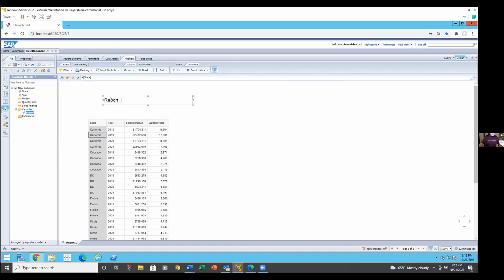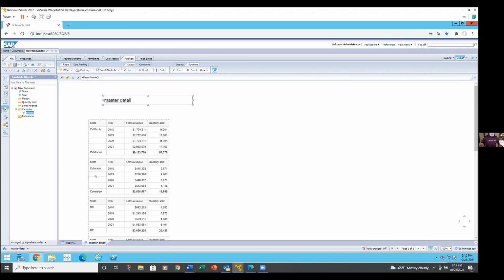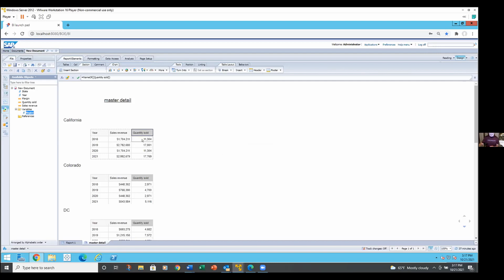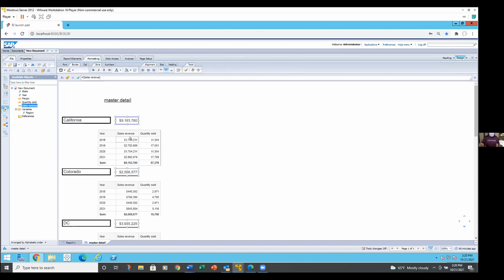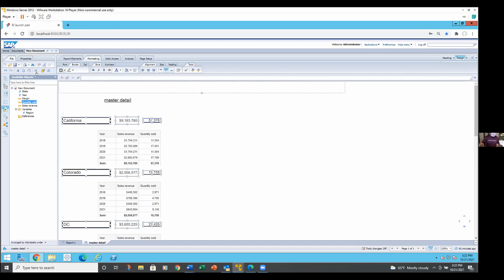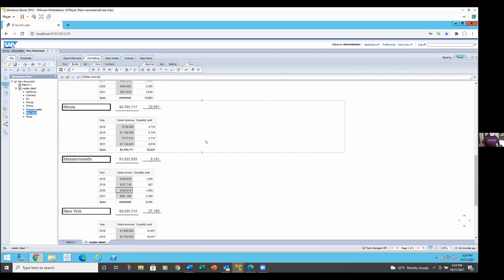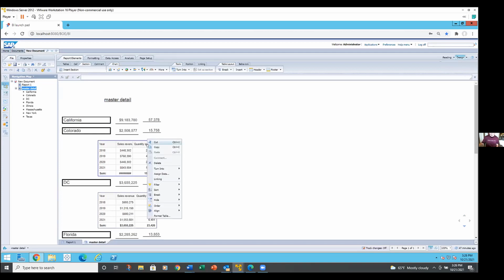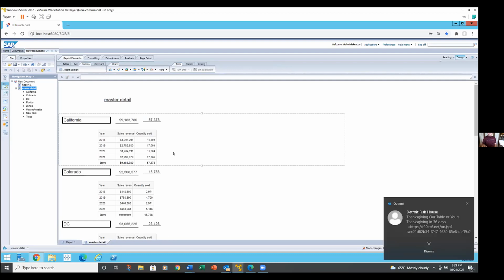Breaks vs Master Detail in Web Intelligence 4.2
This BusinessObjects webinar will discuss different ways of using breaks vs master detail in your document. It will highlight the key differences between both and when to  use one vs the other

This presentation was from the Virtual East Coast BusinessObjects User Group that took place LIVE on October 21, 2021. You can view all upcoming (and past) BusinessObjects User Groups right